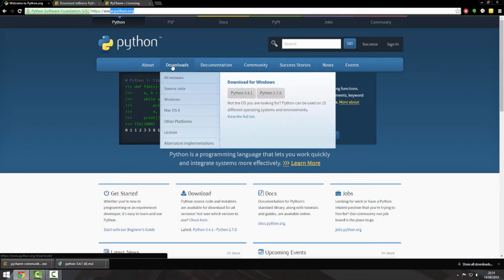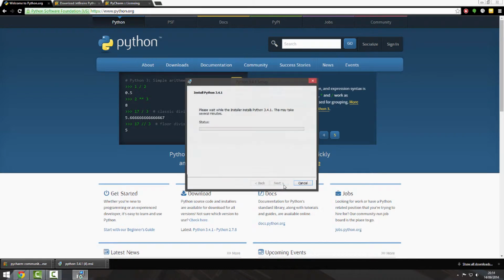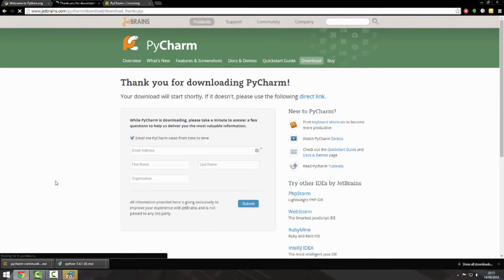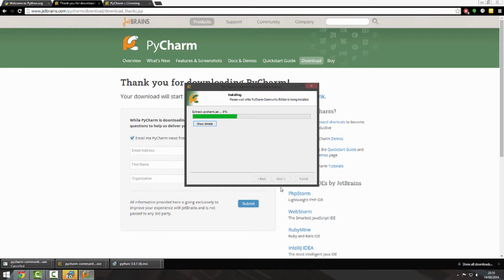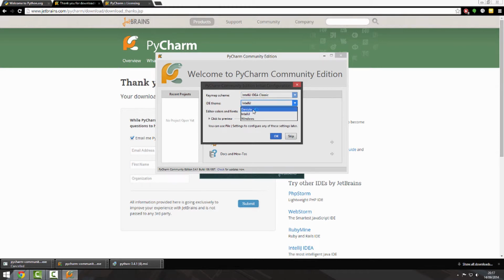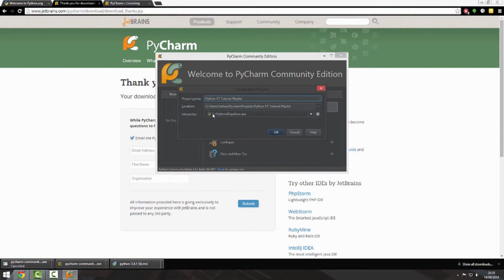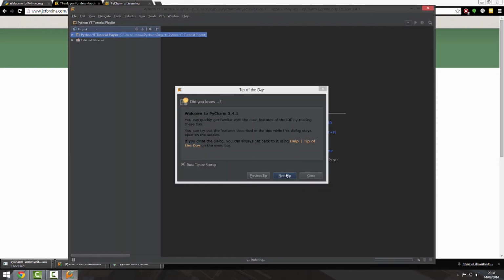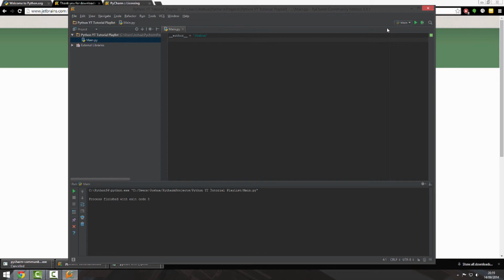Introduction & Necessities - Python Tutorial #1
Hello there everybody!

Welcome to the very first Python Tutorial. In this Tutorial we don't really learn about python but more about what we need to start learning.
Like I said, The links are here: (You're welcome)